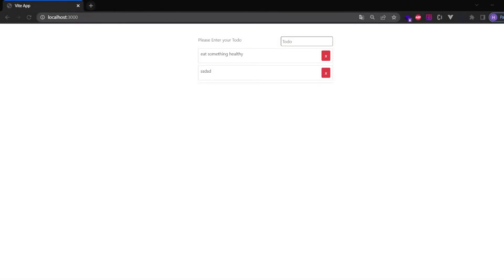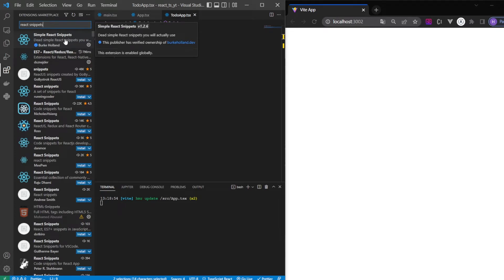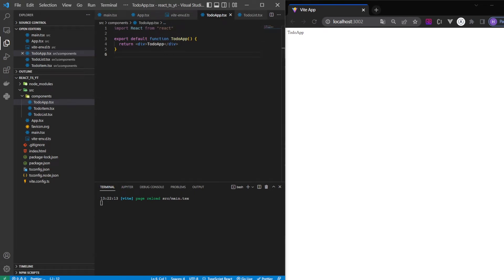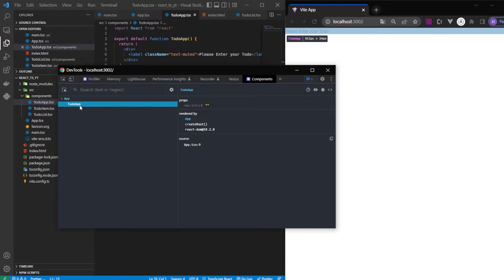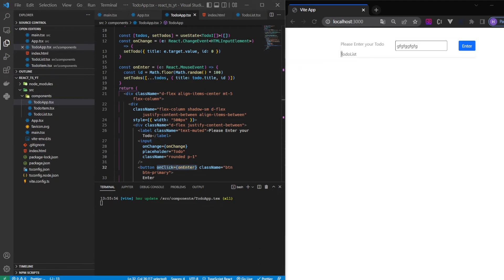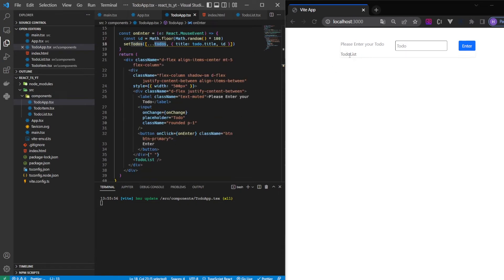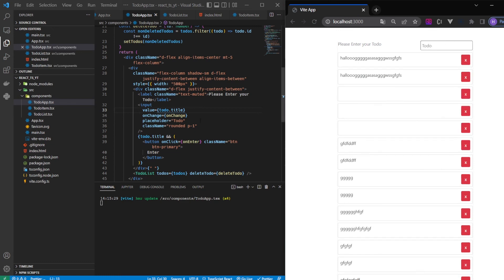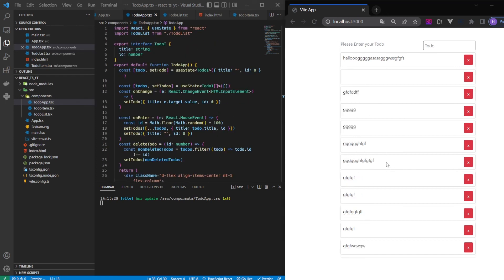TypeScript Tutorial : Building A Todo List App in TypeScript and React | React Project For Beginners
Learn how to create this basic app by utilizing TypeScript and ReactJS. We will be using Vite to scaffold our ReactJs application. Vite is amazing, it's much faster than create react app!
What are we building? We will be building a Todo App with React.

Have fun, hope you learn something :)